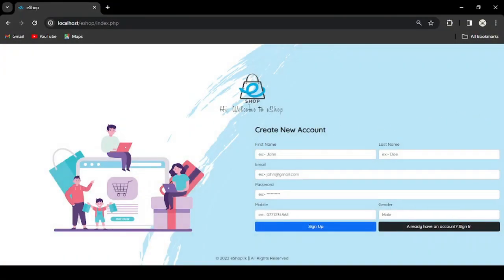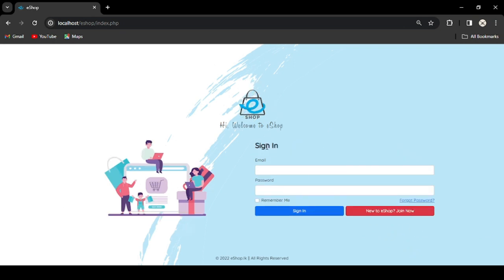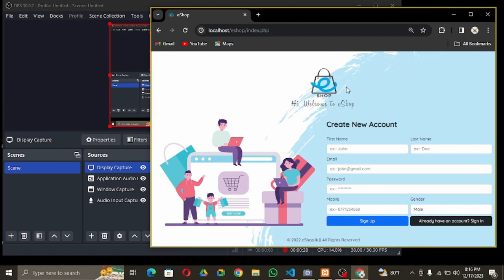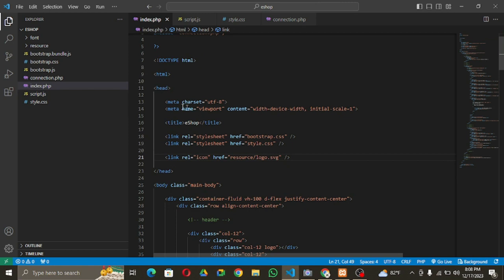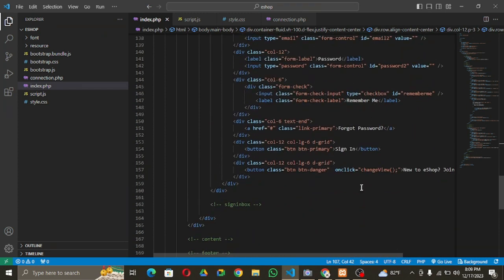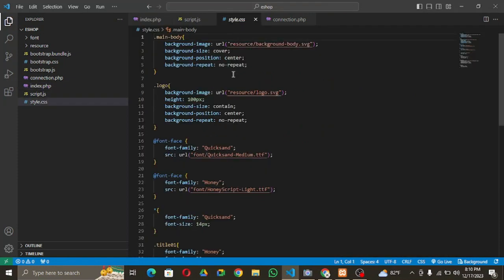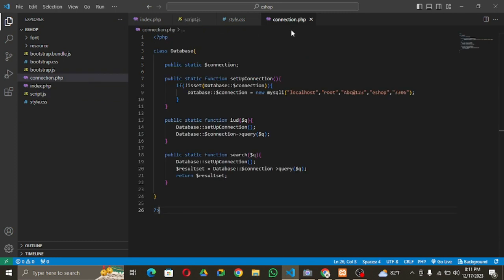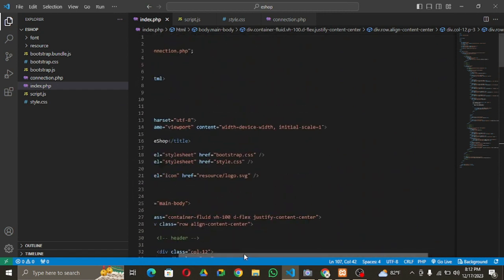Web Project Task 01 | 1st Year | Semester 01 | Java Institute | Shenal Karunathilaka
Project : Design a responsive user sign in and sign up page using HTML, CSS, JavaScript and Bootstrap